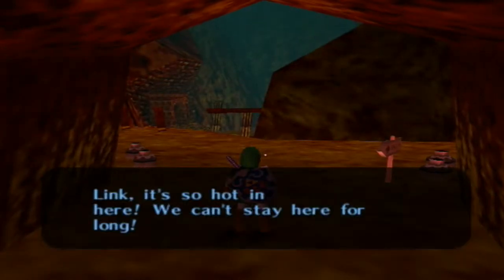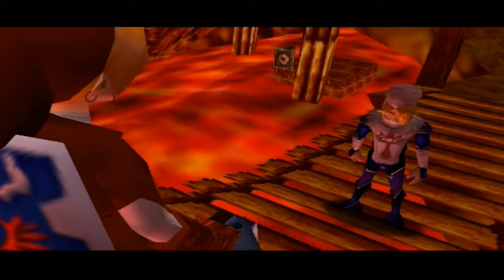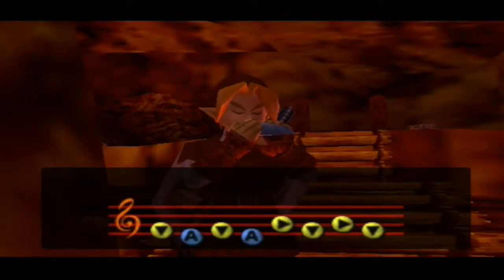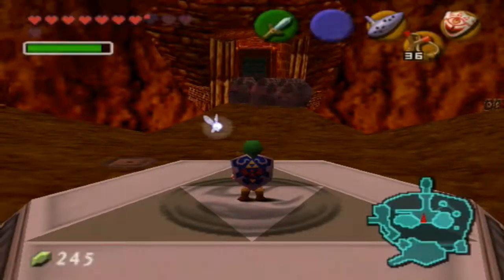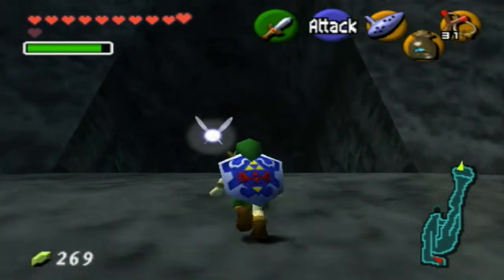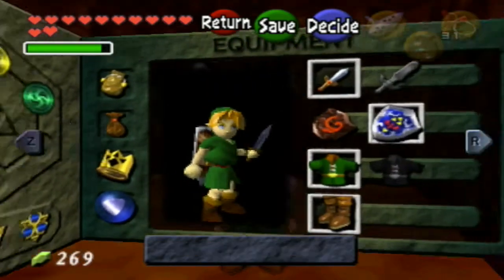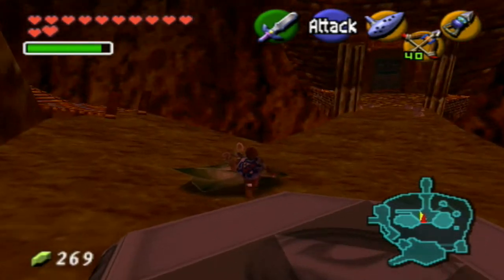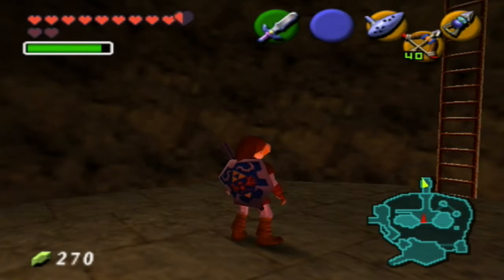Legend of Zelda: Ocarina of Time: Episode 25: Death Mountain Crater!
Welcome to the lava-y pit of doom and collectibles, Death Mountain Crater! Now that we're here in heat that normally wouldn't let us last a minute and magma all-around us that could burn us to a crisp, standing before the lair of a giant, Goron-eating dragon, let's go on a treasure hunt through the ages! I'm good at planning things! =D